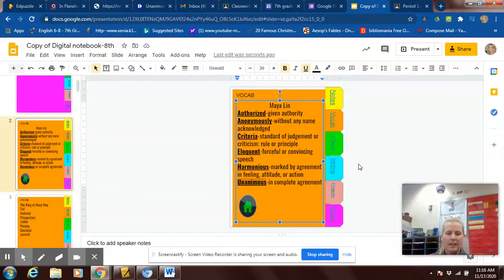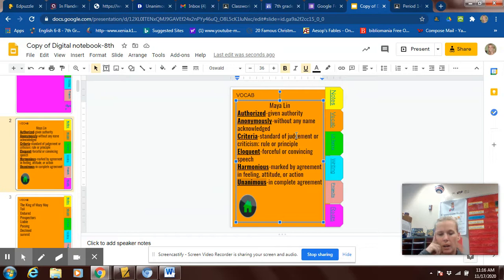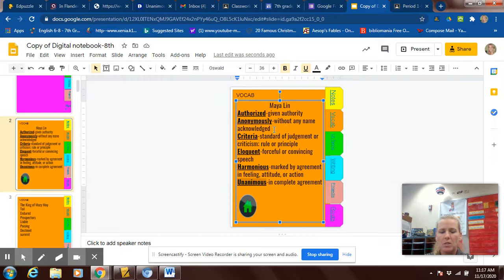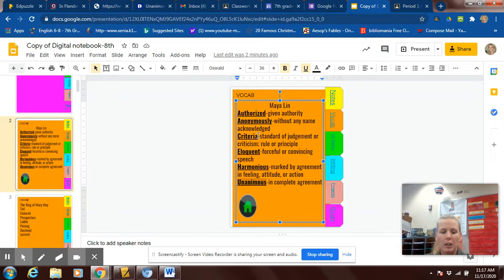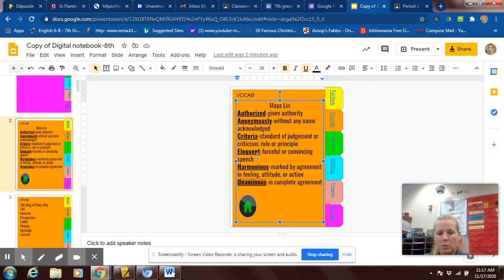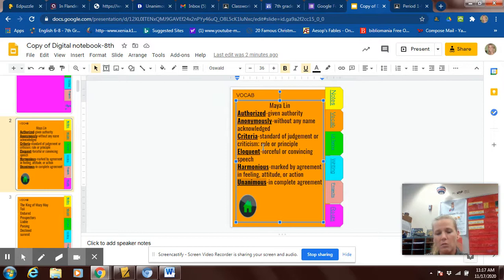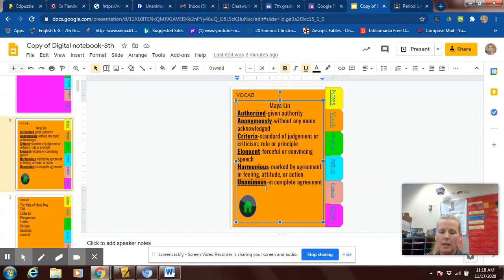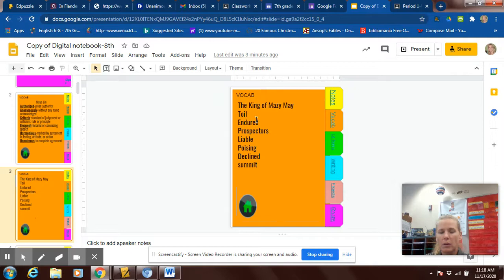Maya Lin story vocab definitions